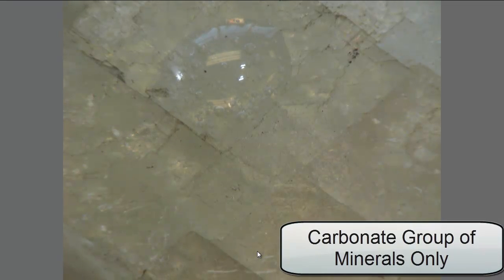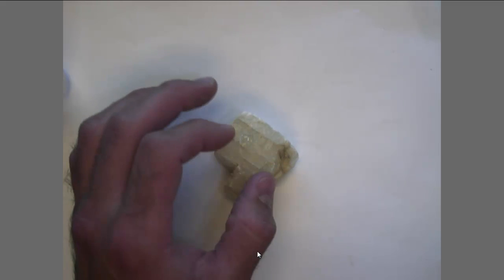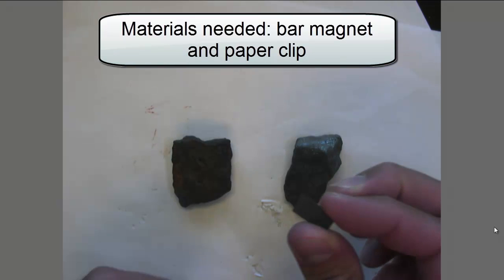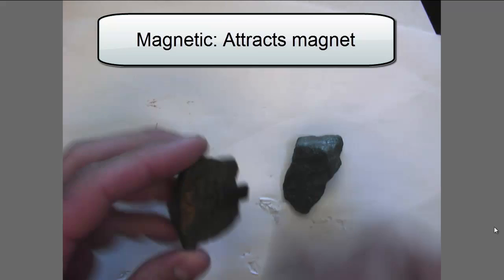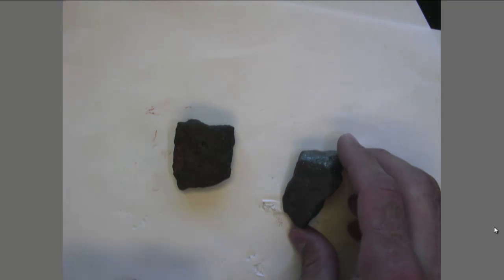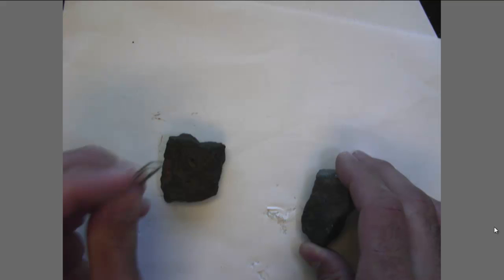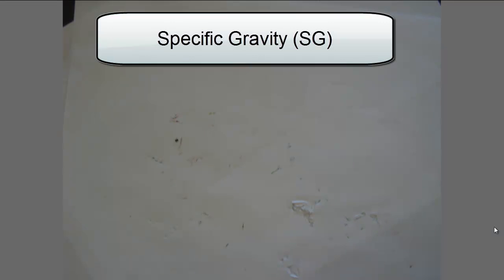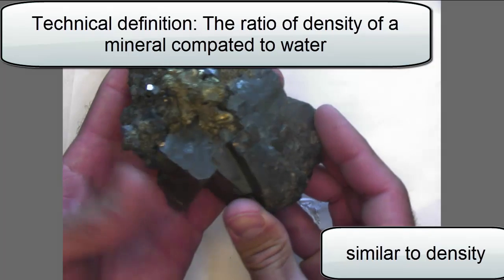ES Geology Unit 1 Vcast 08 Mineral Special Properties.mp4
double refraction, effervescence, magnetic, magnetized, specific gravity, fluorescence